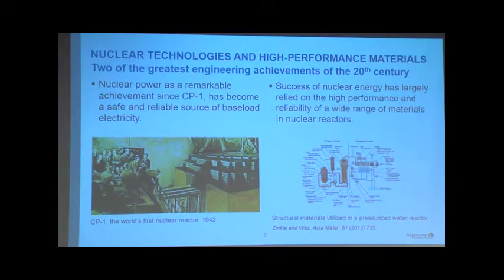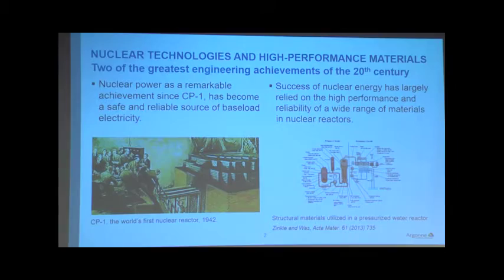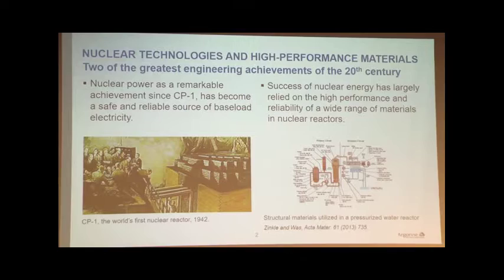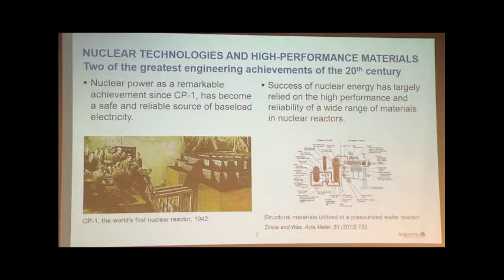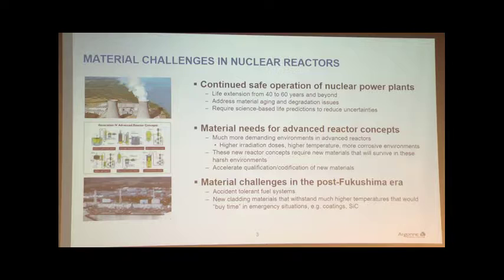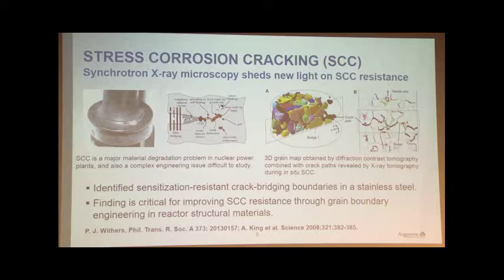9 Meimei Li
“Accelerating Materials Development for Nuclear Energy with Hard X-ray Techniques” Meimei Li, Group Leader and Principal Materials Scientist, Nuclear Engineering Division,
Argonne National Laboratory